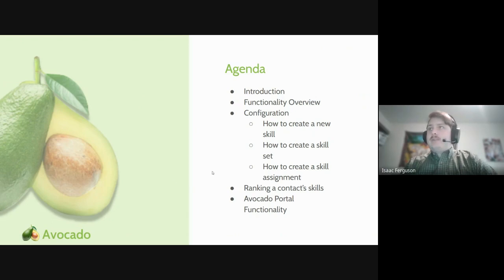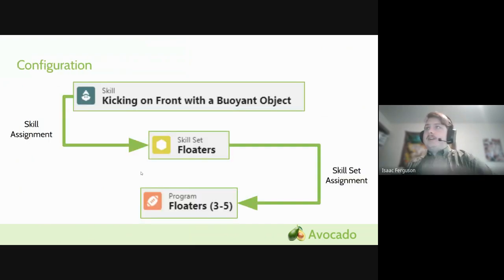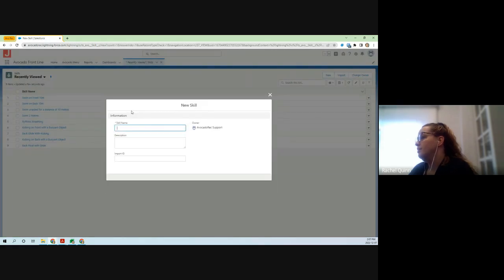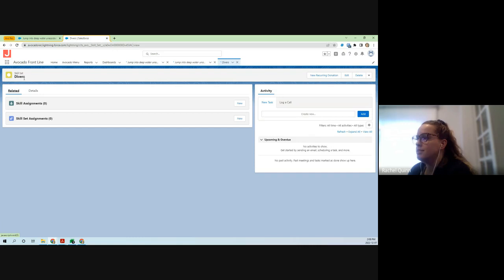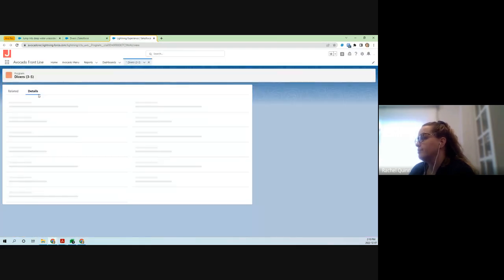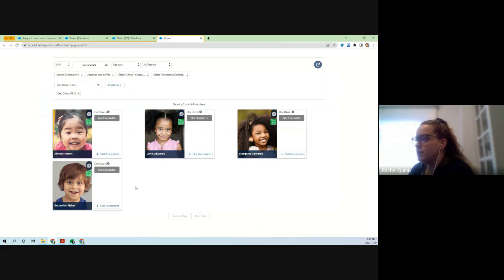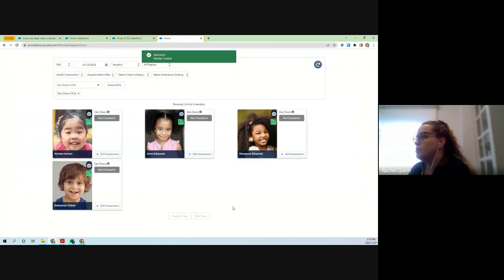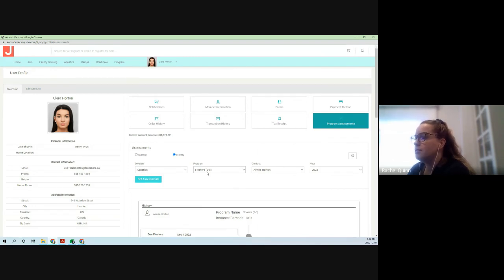Avocado Functionality Showcase - Skills Module - Event Recap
Watch for a recap of our recent demonstration of Avocado's new Skills Module!